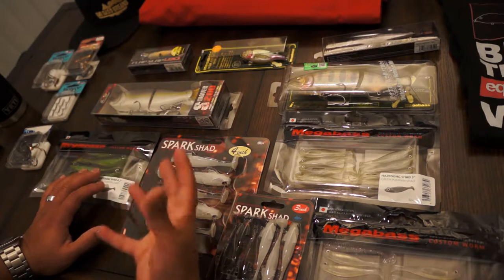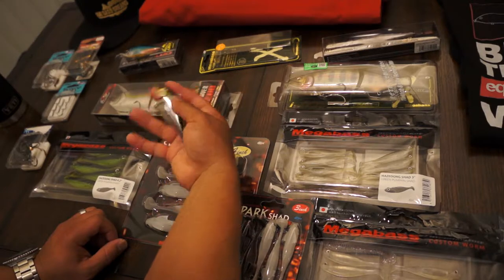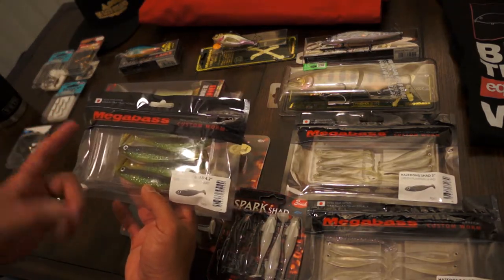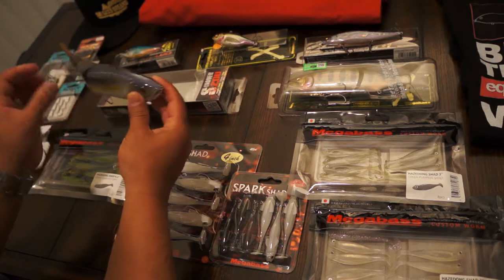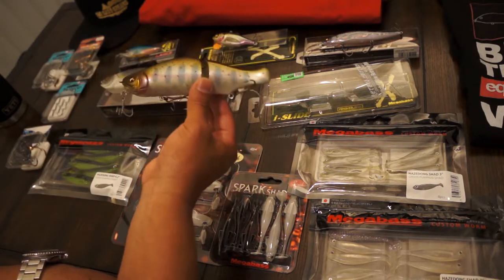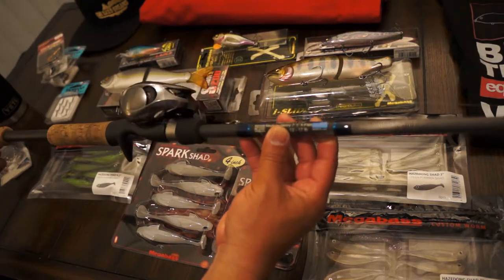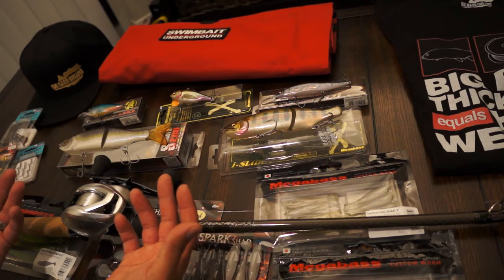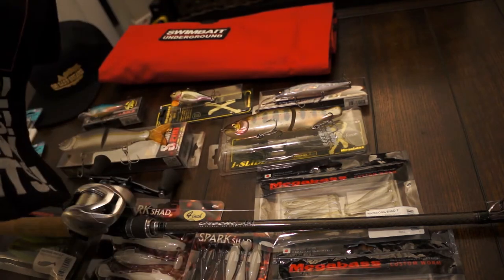Jan 2019 Unboxing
First unboxing of 2019 with some restock and some new baits from The Hook Up Tackle